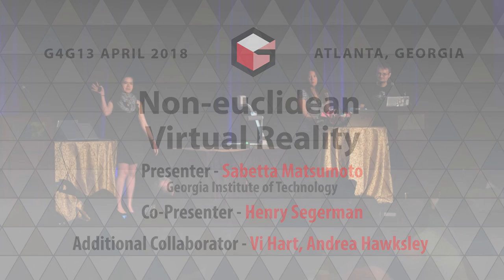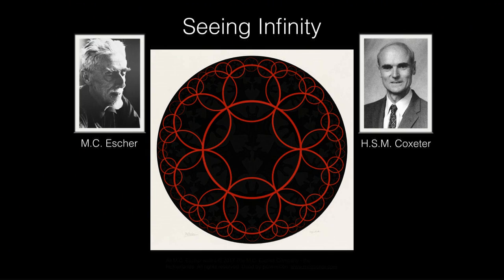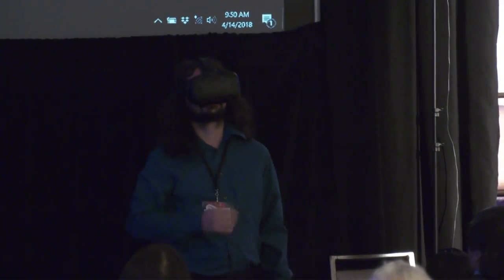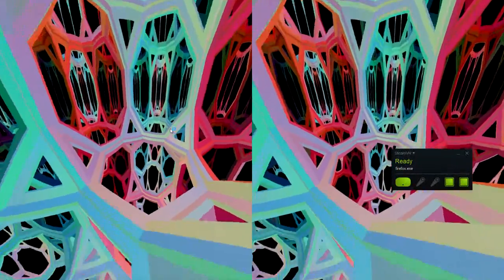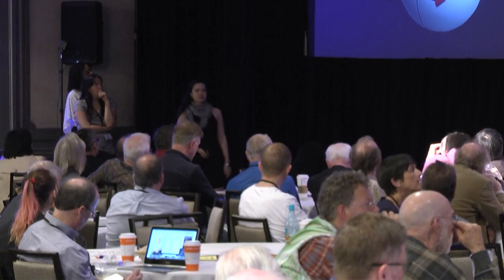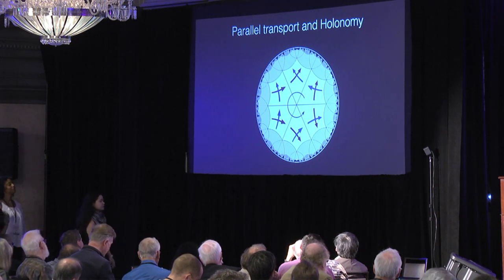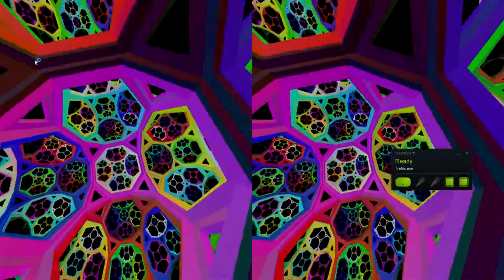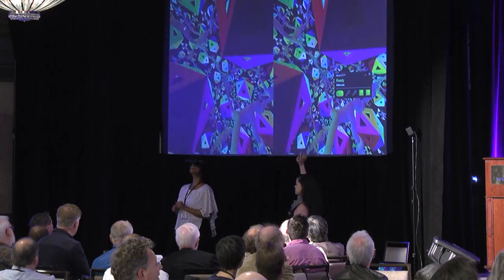Sabetta Matsumoto - Non-euclidean Virtual Reality - G4G13 Apr 2018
The properties of euclidean space seem natural and obvious to us, to the point that it took mathematicians over two thousand years to see an alternative to Euclid’s parallel postulate. The eventual discovery of hyperbolic geometry in the 19th century shook our assumptions, revealing just how strongly our native experience of the world blinded us from consistent alternatives, even in a field that many see as purely theoretical. Non-euclidean spaces are still seen as unintuitive and exotic, but with direct immersive experiences we can get a better intuitive feel for them. The latest wave of virtual reality hardware, in particular the HTC Vive, tracks both the orientation and the position of the headset within a room-sized volume, allowing for such an experience. We use this nacent technology to explore the three-dimensional geometries of the Thurston/Perelman geometrization theorem. This talk focuses on our simulations of H³ and H²×E.